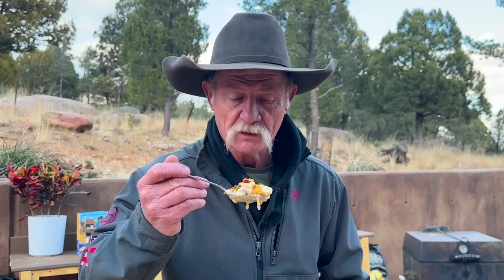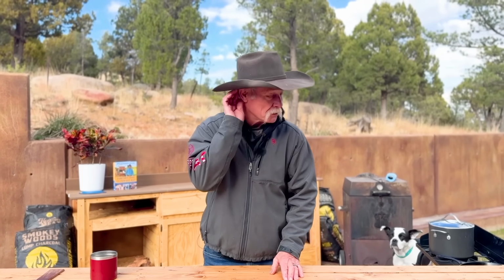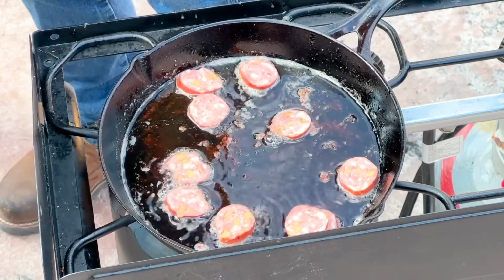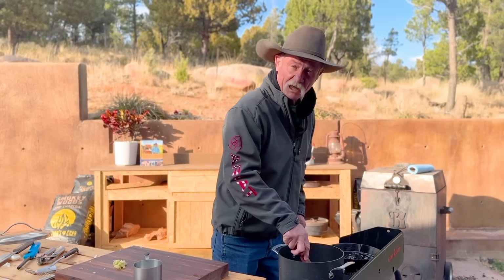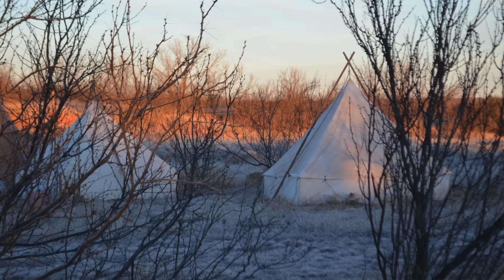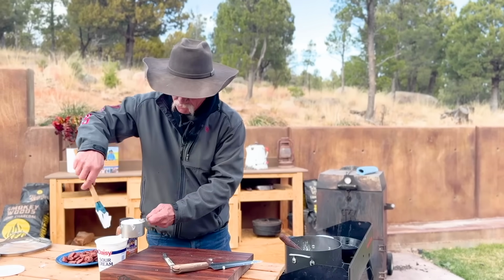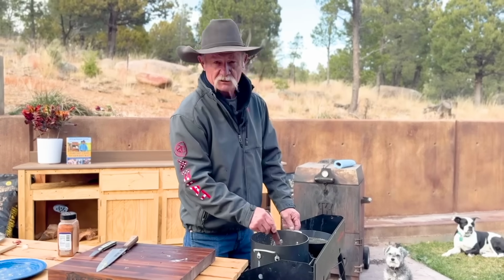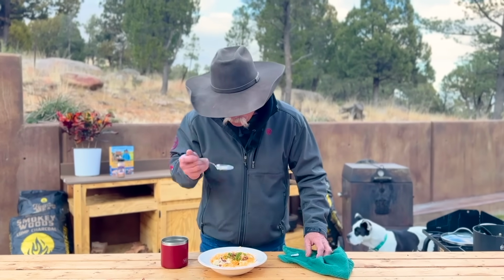Make This EASY Loaded Baked Potato Soup!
Printable recipe below! Grab this hearty loaded baked potato soup for the new year!

Rode wireless Go 2 mic

Cowboy Hat: Chazhatz.com

Also available at bookstores nationwide, and Amazon